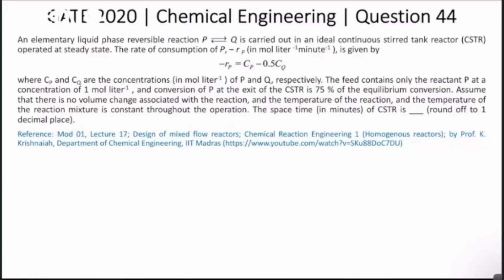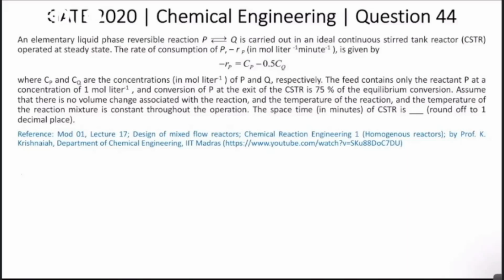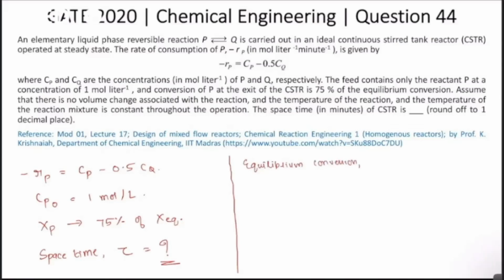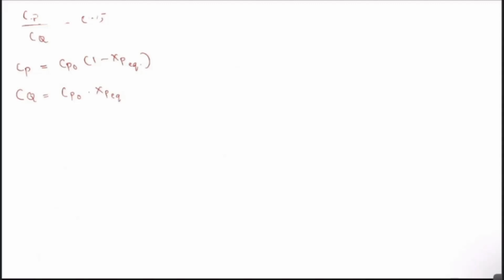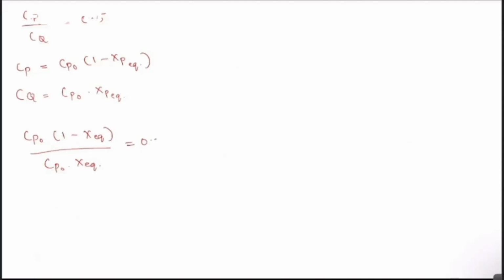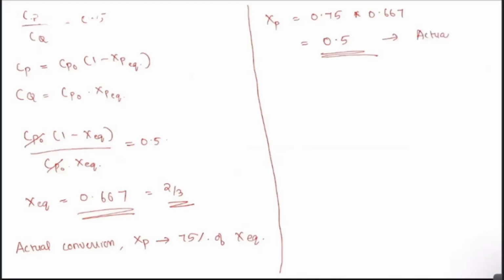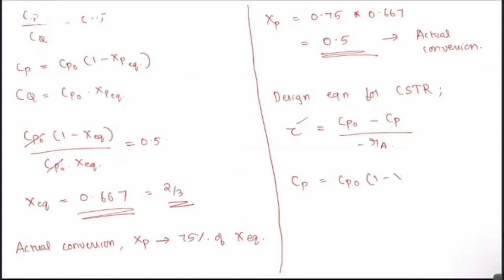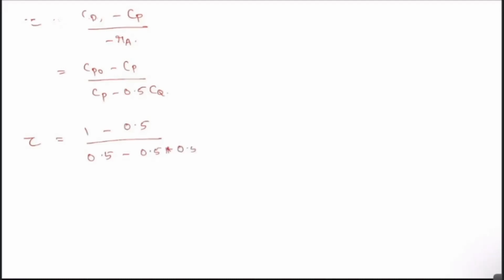Q44 CH 2020